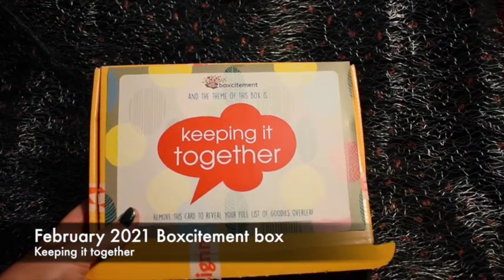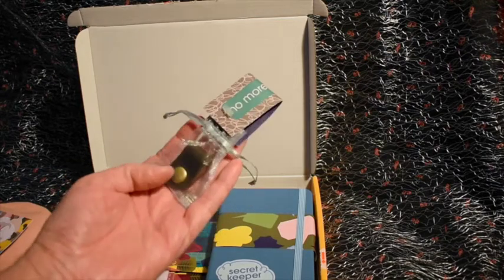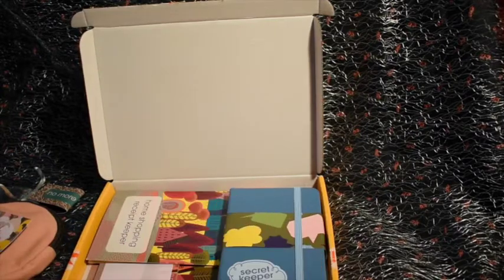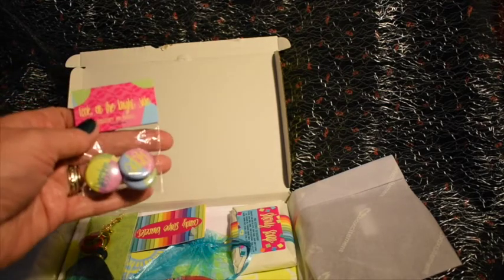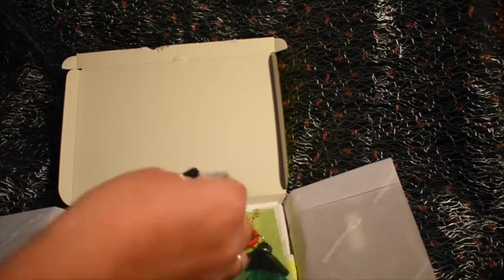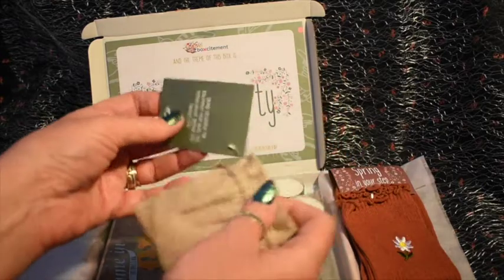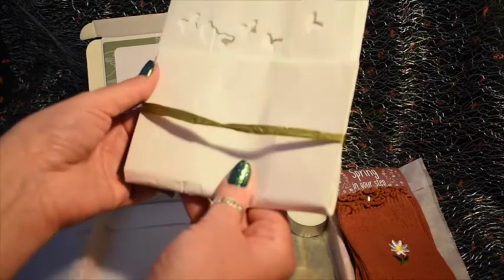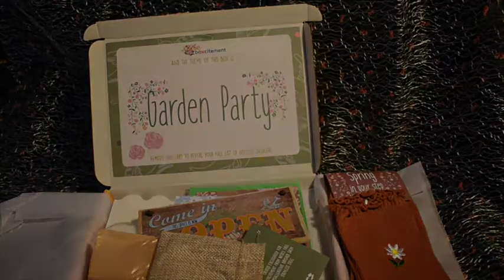Boxcitement Unboxing February, March and April 2021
This is an unboxing of the February, March and April 2021 Boxcitement boxes. I have also enclosed pictures of November 2020, December 2020 and January 2021 boxes but I didn't do videos of these but you can see the October 2020 box video on this channel. These are boxes I've bought myself to keep or gift some of the items to friends and family and these videos are not sponsored but I wanted to share the lovely contents you get in these boxes. The boxes cost £19 per month which includes P&P and from a lovely UK based company.